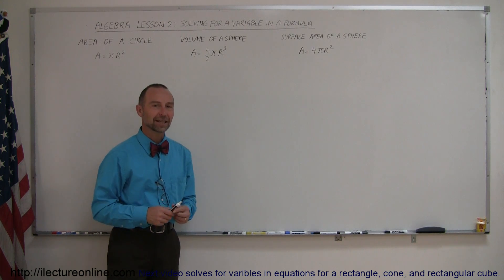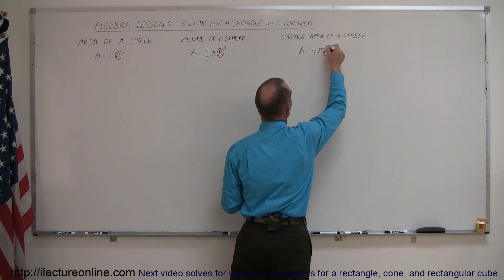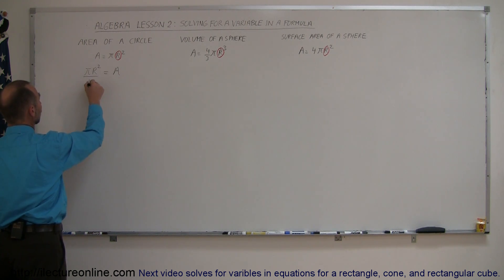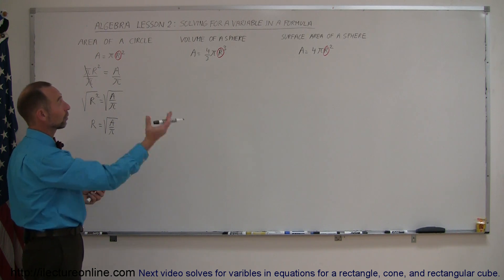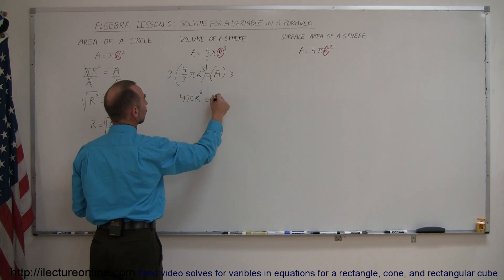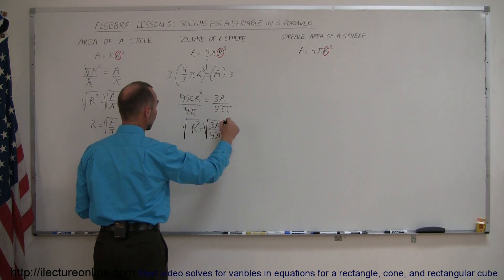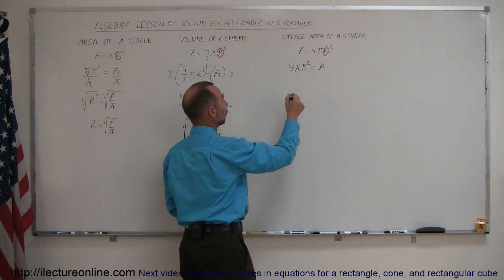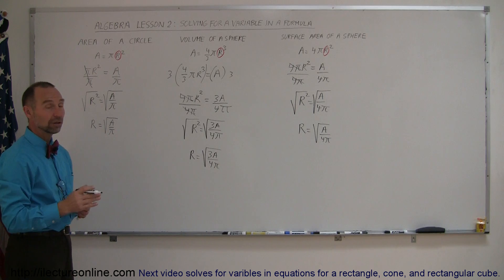Algebra - Solving for a Variable in a Formula: Circle and Sphere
In this first of three part of Lesson 2, I will show you how to solve for a variable in the equations for the area of a circle, volume of a sphere, and the surface area of a sphere.